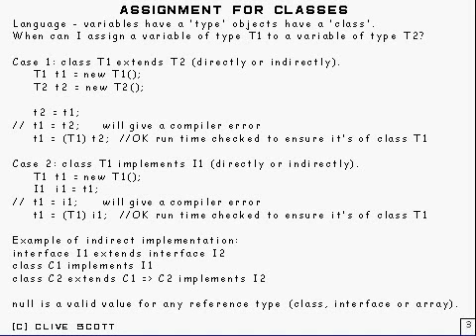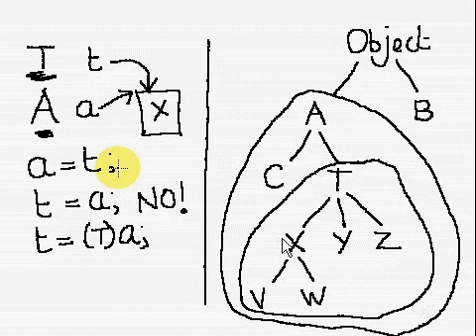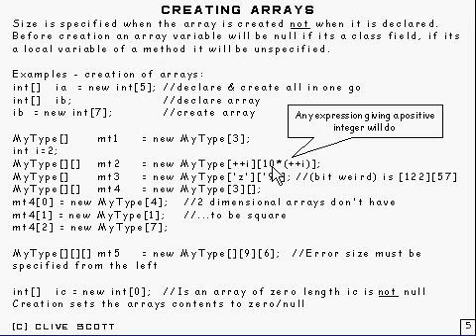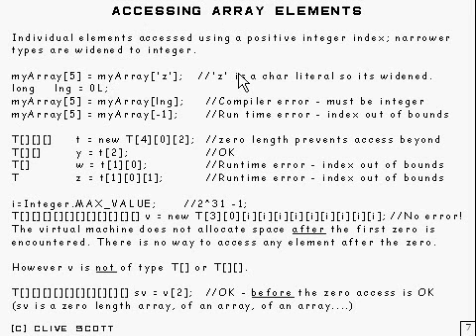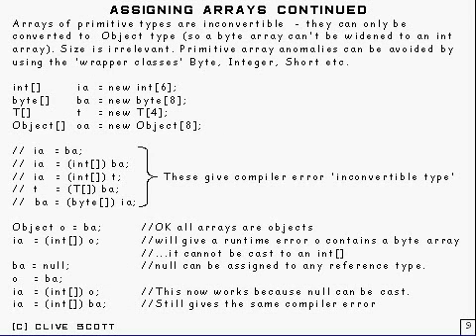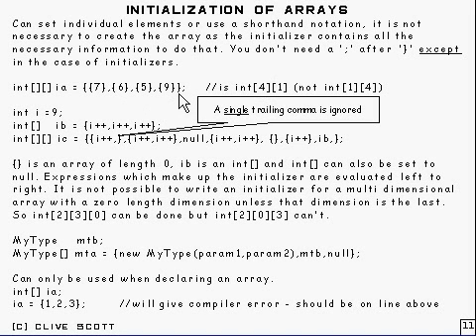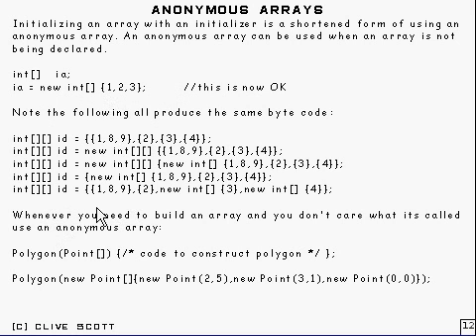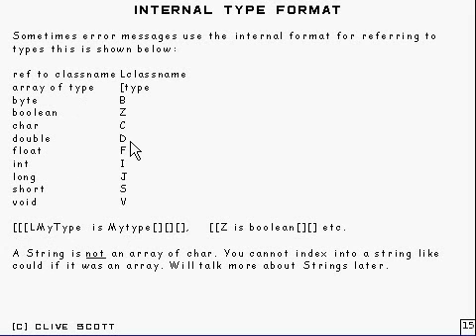Java Tutorial 5.15 Arrays Part 15/15 - summing up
A summary of what we've covered